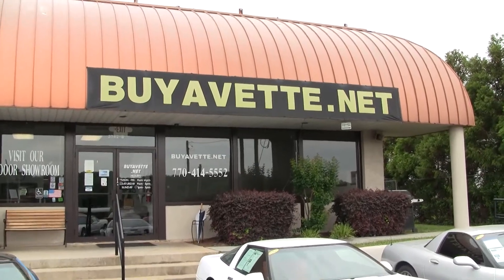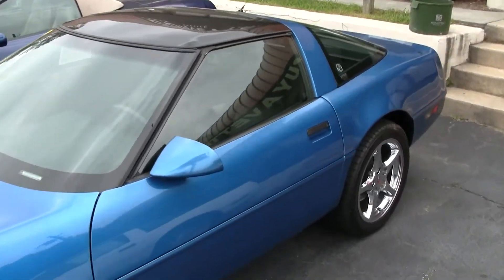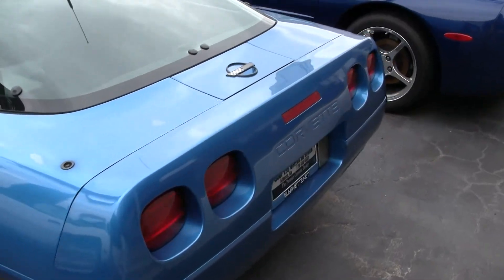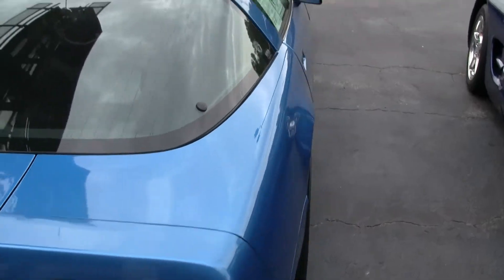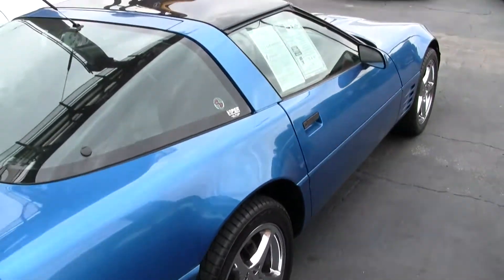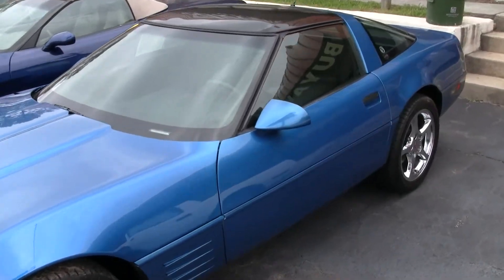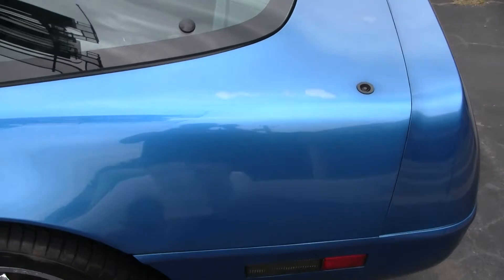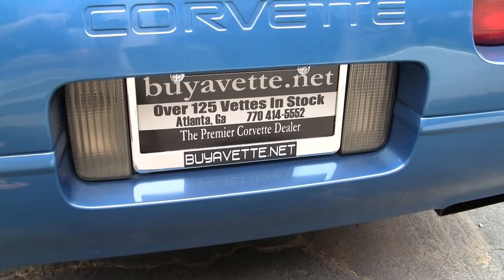1992 Corvette For Sale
1992 Corvette Stock #2250 Quasar Blue Metallic exterior, Black leather interior, glass top. 300hp LT1 engine, automatic transmission, posi rear-end. This 1992 Corvette is in absolutely outstanding condition for its age and miles, and comes with a clean Carfax as well. 1 of just 1,043 1992 Corvettes finished in Quasar Blue Metallic, this car features a high quality repaint in very nice condition overall. Glass top is in very good condition as well, with no de-lamination or cracks. The window seals and window sweeps are in particularly nice condition, and must have been replaced at some point as these pieces are almost always dry-rotted on these cars. Hatch seal appears to be original, and is showing typical corner breaks. A set of 2000-04 style chrome wheels have been added, and are in excellent condition with no curb rash. These wheels wear recent radial tires with 7/32nds tread remaining. The interior of this 1992 Corvette shows soft factory leather seat covers in very good to excellent condition, an excellent condition center console, and very good condition door panels and steering wheel. Air conditioning blows cold; subframe is clean, and rust and corrosion-free. This car is completely factory stock other than the wheels. We almost have to wonder if someone rolled the miles FORWARD on this car, it's in that nice of condition! Factory features include electronic climate control, dual power leather seats, Bose Gold CD/Cassette stereo, automatic transmission, glass top, low tire pressure warning indicator, fog lamps, power windows, power locks, power steering, power brakes, power mirrors, power antenna, tilt, cruise control, ABS, traction control. 96K Miles. FREE 2 YEAR/50K ADDITIONAL MILE WARRANTY, GOOD AT ANY REPAIR FACILITY NATIONWIDE!! Our Price: $10,900 or 10% down with payments as low as $210/month W.A.C.